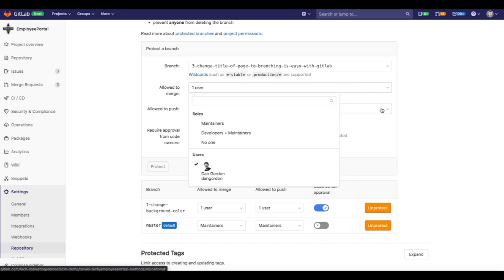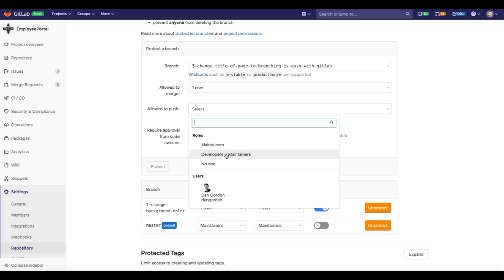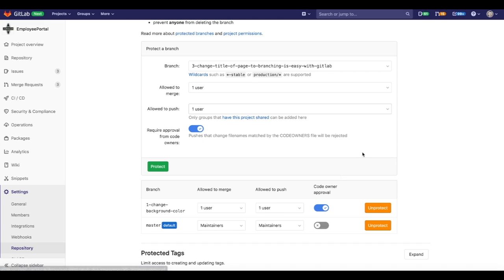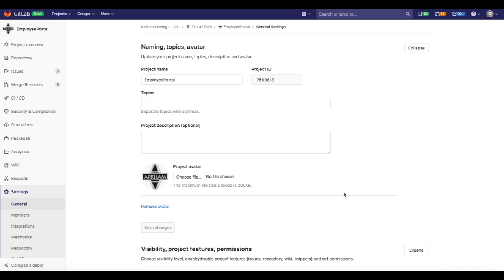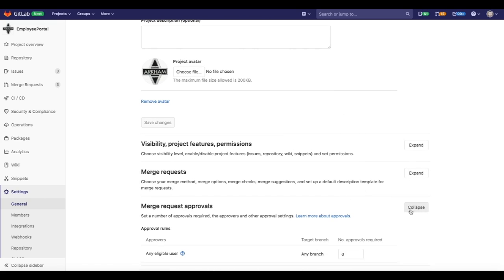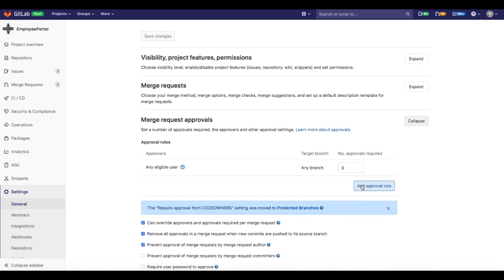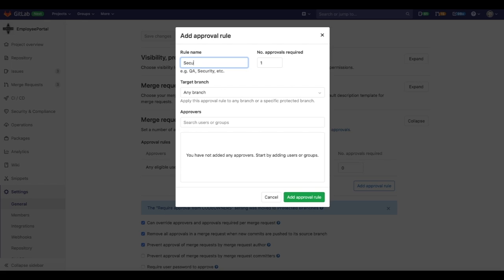SCM use case - Control Changes to Product Development Assets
From SCM use case marketing requirements. How to protect & secure product assets by controlling changes to product development assets.